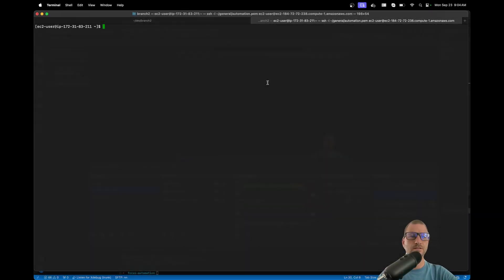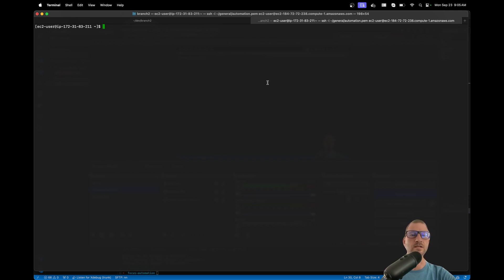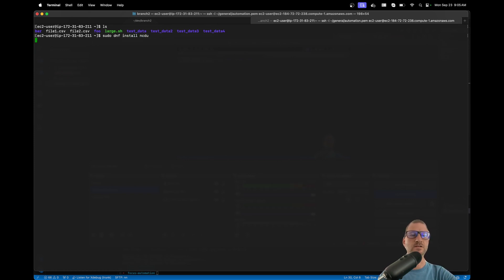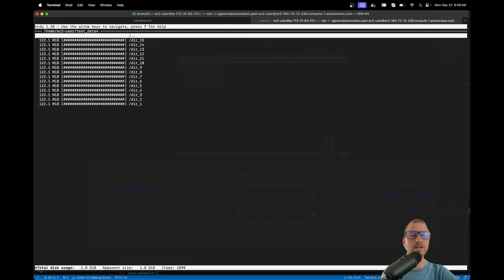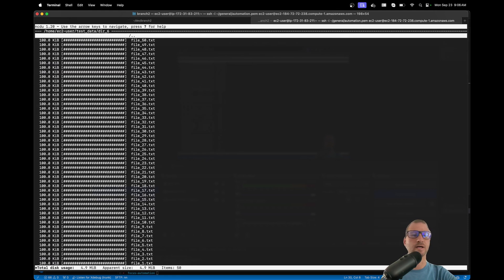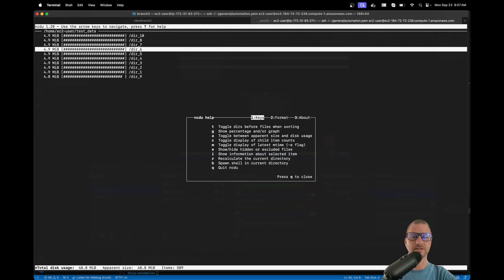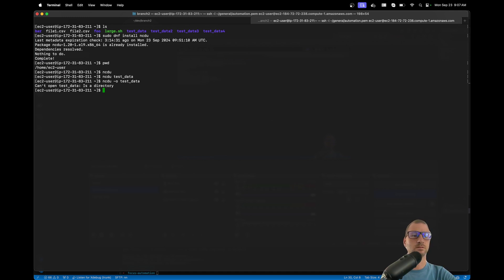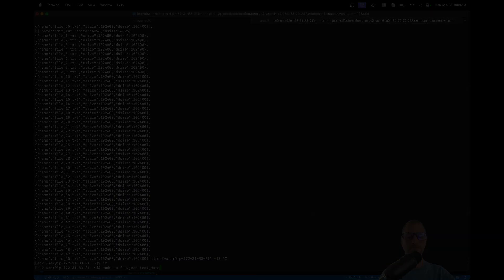Disk usage with the ncdu Linux command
The ncdu command allows you to get the size of directories and files. In addition to getting the size and files similar to what the native du command does, you get an interactive terminal where you can delete files and directories and walk your way around the directory tree. With the ncdu command you get a little more options and control over the regular du command.

In this video I'll go over everything you need to know about the ncdu command and explain the advantages of it over the du command.

If you'd like to learn more about Linux and the command line check out my ebook: Mastering the Linux Terminal